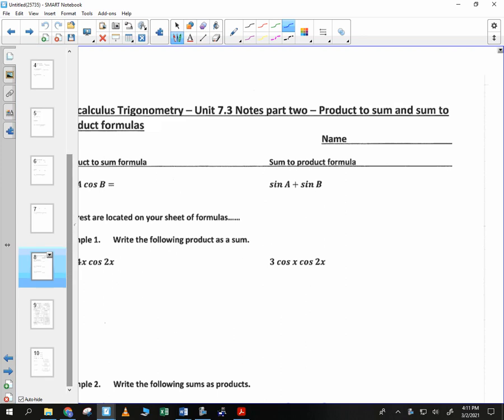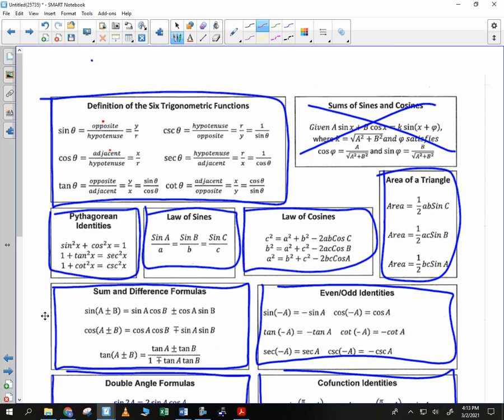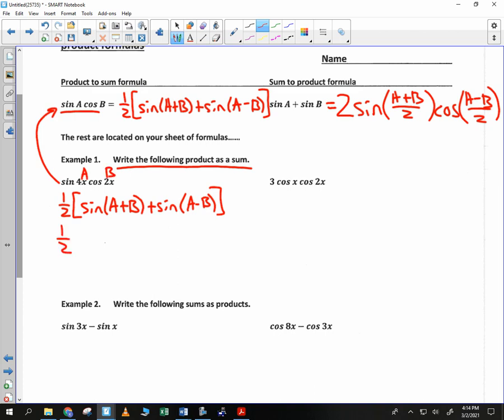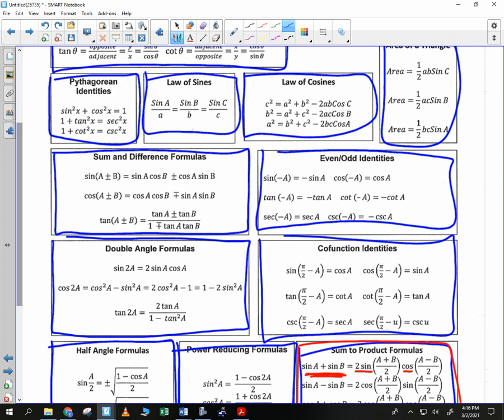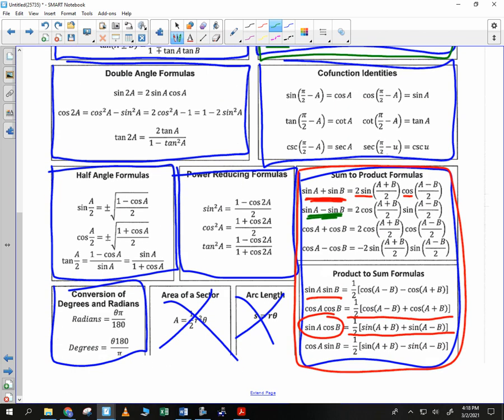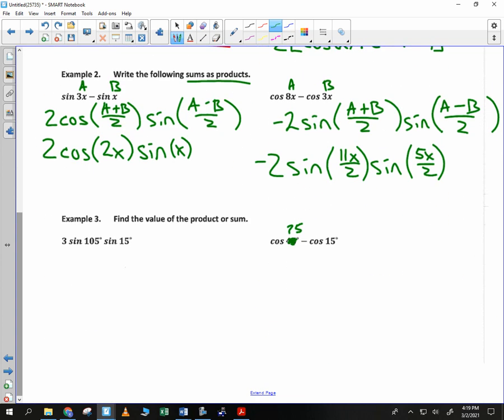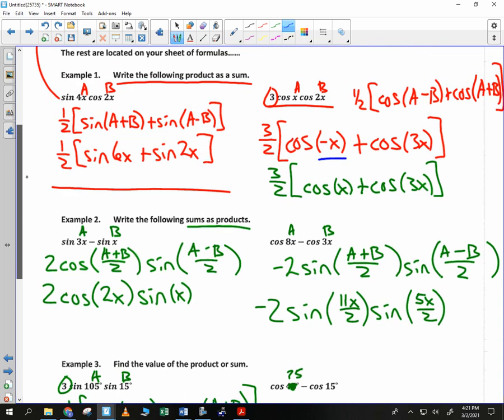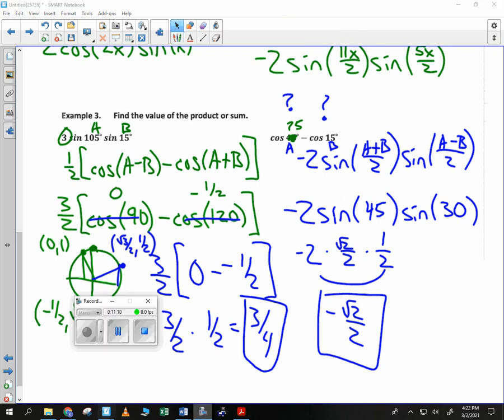College Trigonometry Unit 7.3 Notes Sum to Product and Product to Sum Formulas 2021